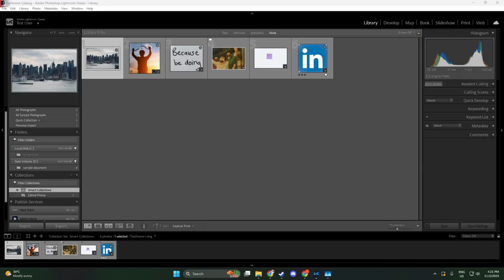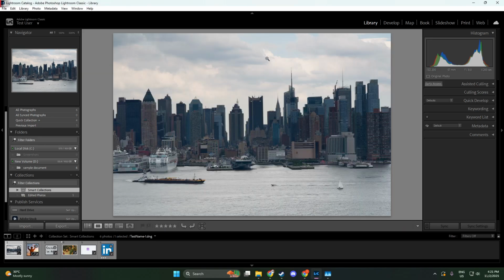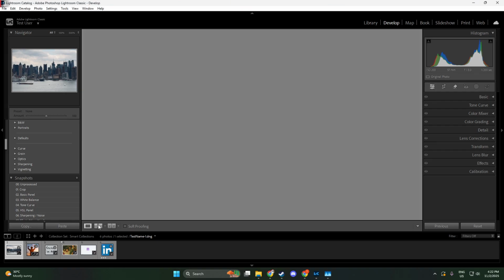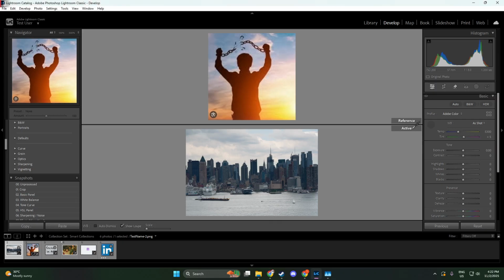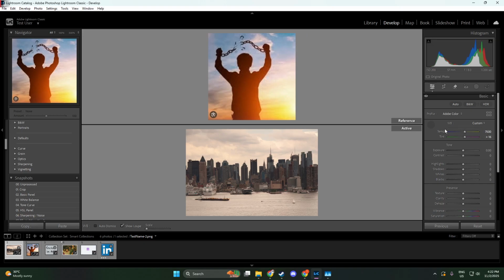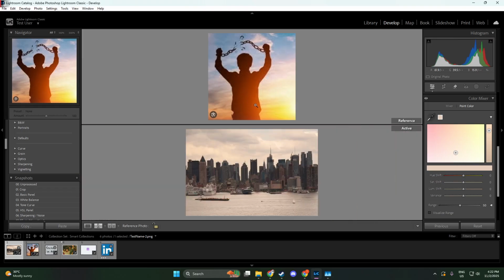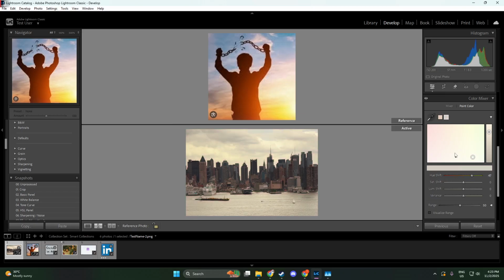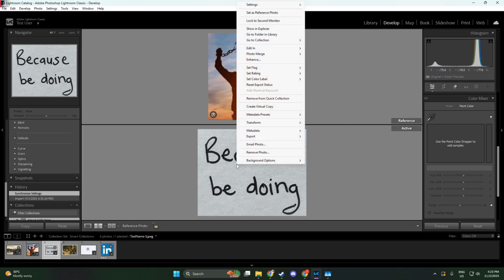How to Match Color in Lightroom Classic [2026 Full Guide]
How to Match Color in Lightroom Classic

In this video, we show you exactly how to match color in Lightroom Classic so you can maintain strict visual continuity across your entire photographic catalog. Mastering the transfer of specific hue maps and luminance values is essential for aligning disparate lighting environments, establishing a cohesive aesthetic signature, and ensuring that your multi-camera asset captures render a unified atmosphere.

Executing a global color override on your secondary assets ensures that you can rapidly transition a set of frames to match a primary reference canvas. We explore the structural layout of the centralized manipulation console and the precise command operations required to map your reference data, trigger targeted sample points, and calculate the automated tonal adjustments across your active grid.

Technical Specs:
Software: Lightroom Classic; Feature: Dashboard.